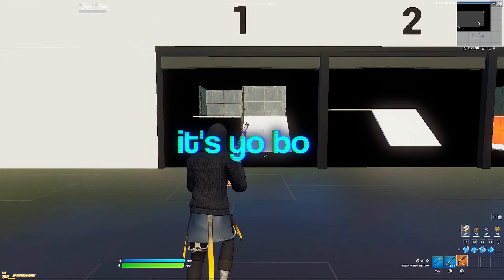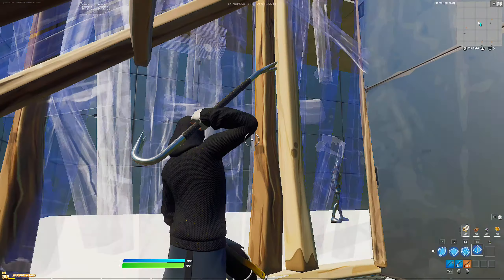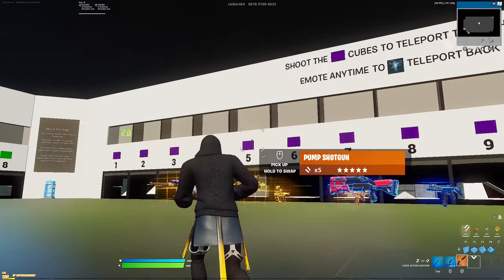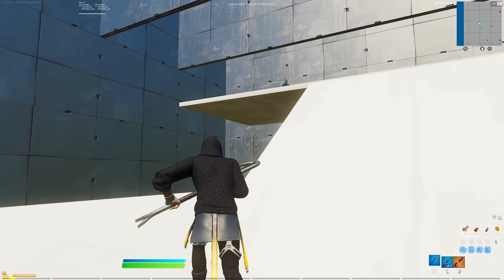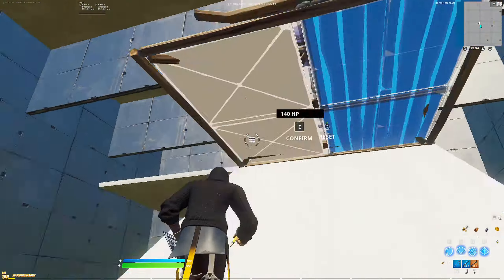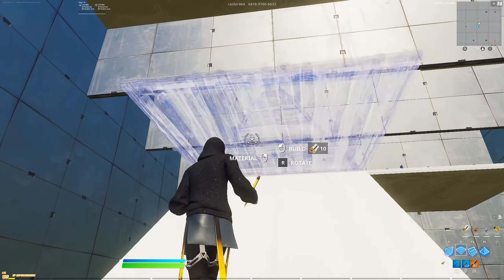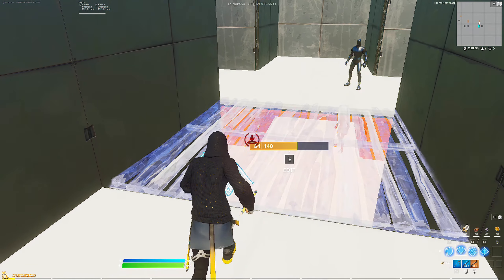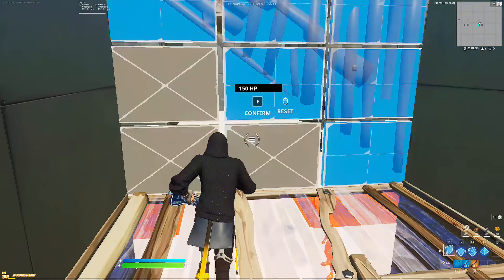How To Piece Control Without Taking Damage!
Hope You Enjoyed The Video - 💚
Use Code - CHAOTICXKID to support me! - 💚
Have a Great Day!! - 💚